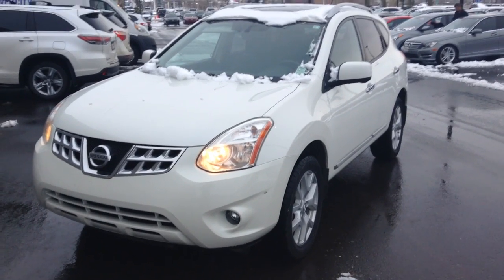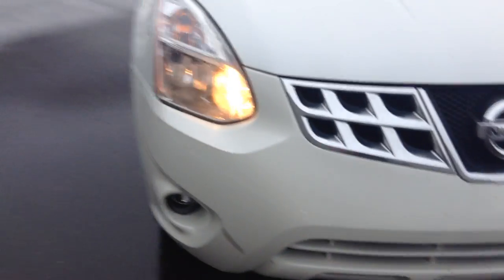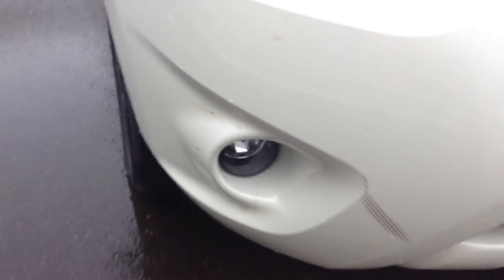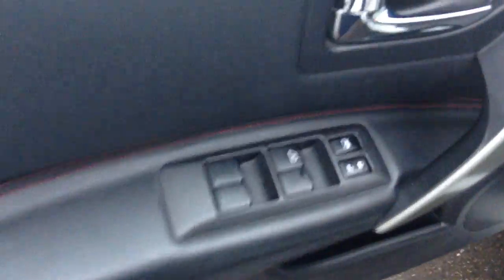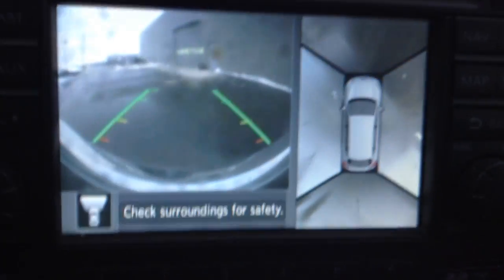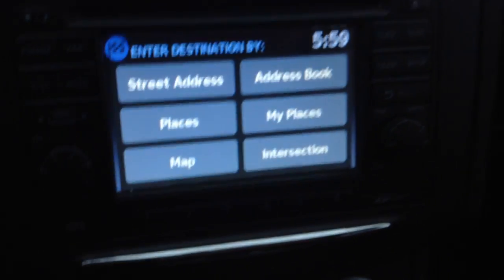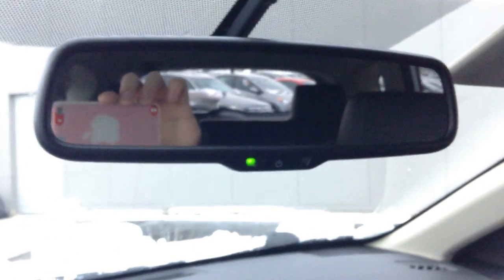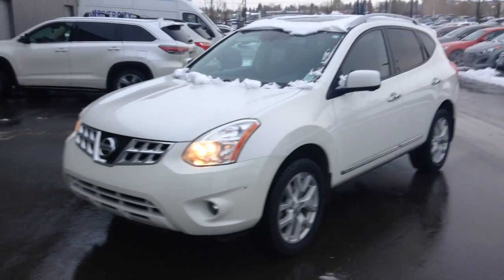Nissan Rogue || Edmonton Hyundai Dealer